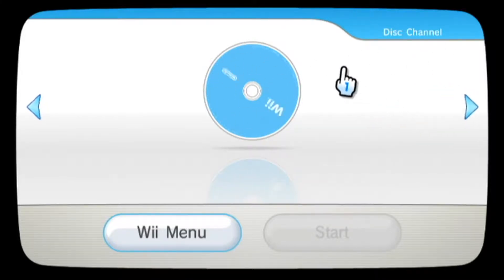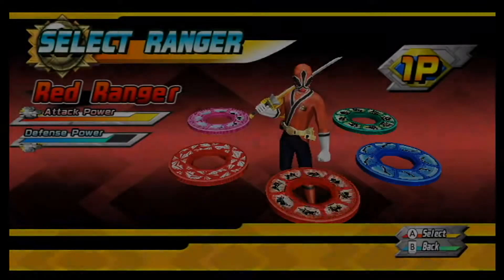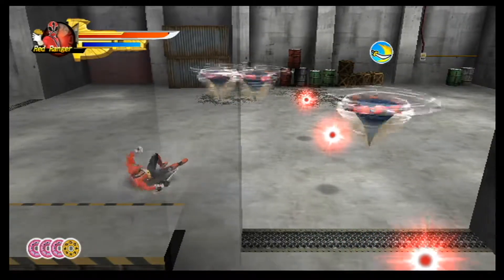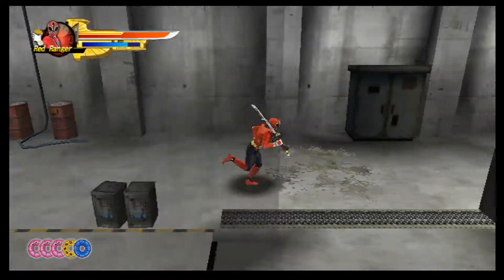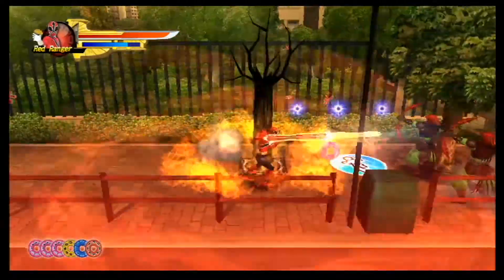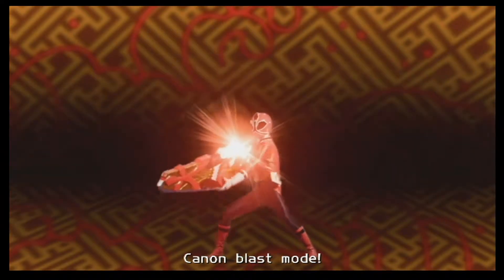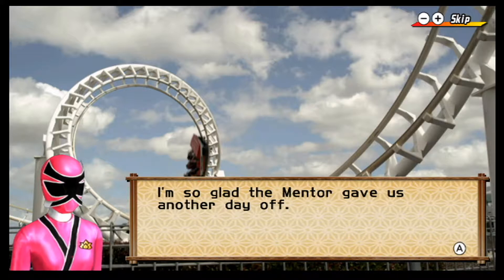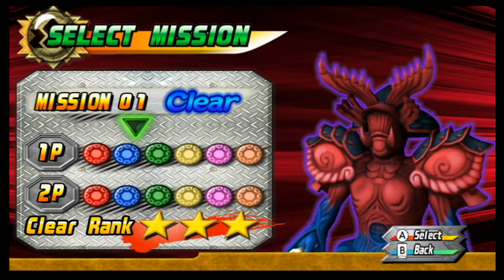Power Rangers Samurai Wii Random Gameplay w/ Commentary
Me having some fun with Power Rangers Samurai for the Wii.